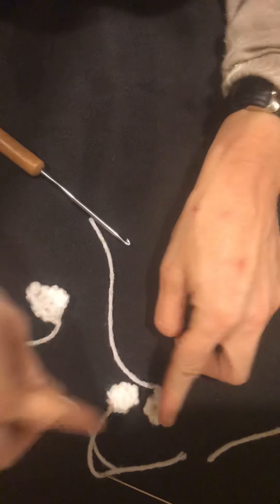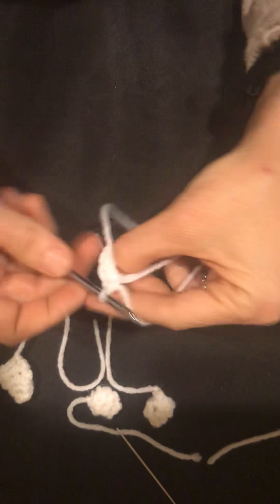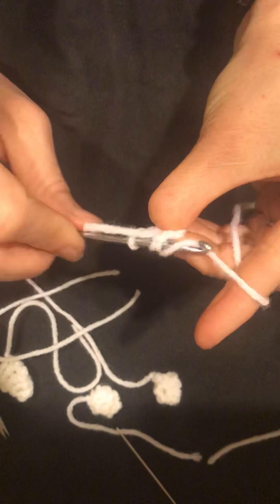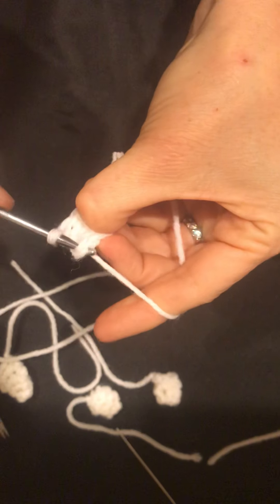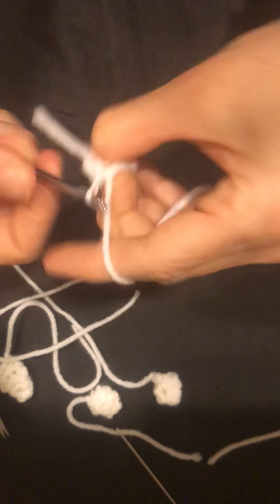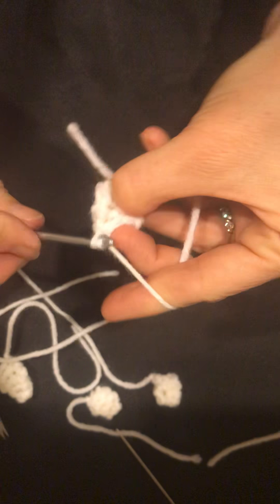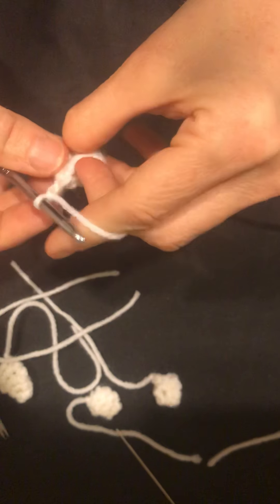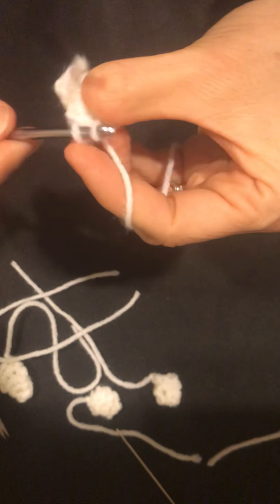Amigurumi Sea Creature-Seal, Part 5